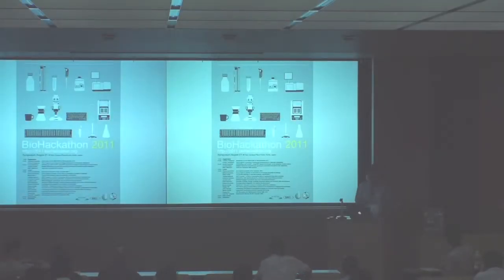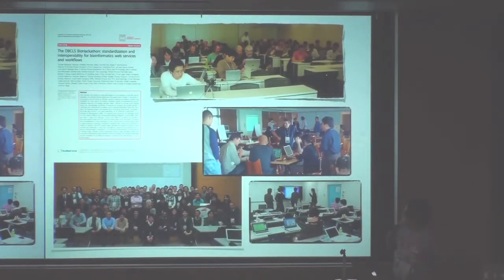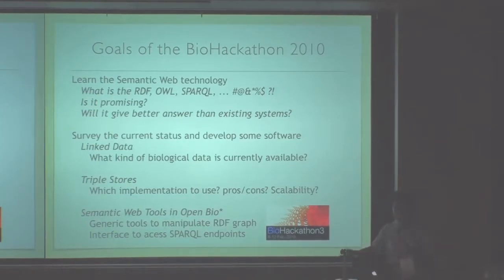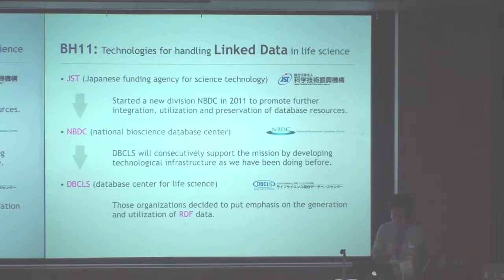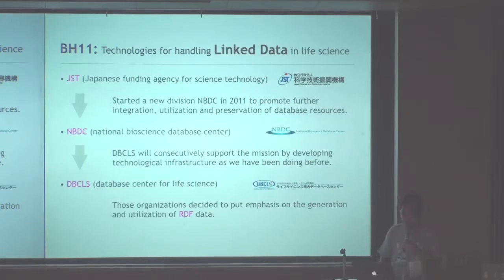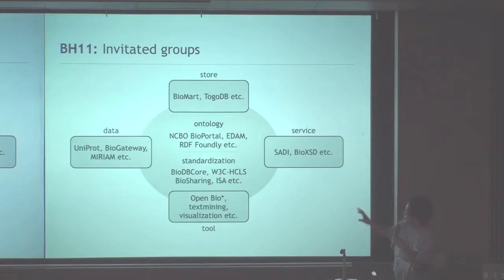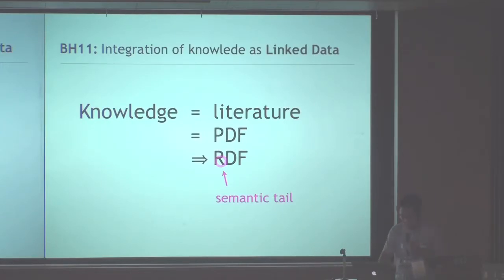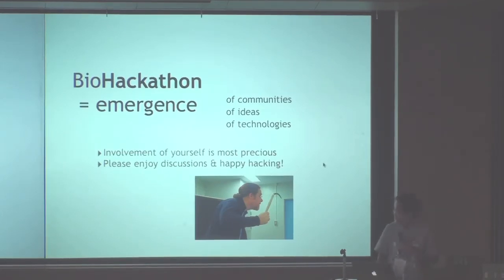Introduction to the NBDC/DBCLS BioHackathon 2011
On the first day of the BioHackathon, public symposium of the BioHackathon 2011 was held at Campus Plaza Kyoto on Aug 21. In this talk, Toshiaki Katayama who is an organizer of BioHackathon 2011 makes a presentation entitled "Introduction to the NBDC/DBCLS BioHackathon 2011."